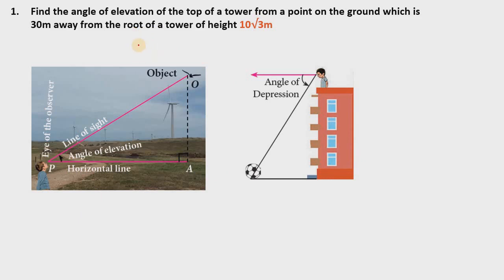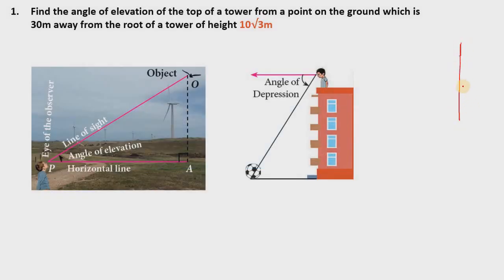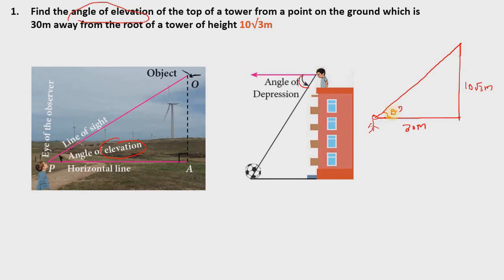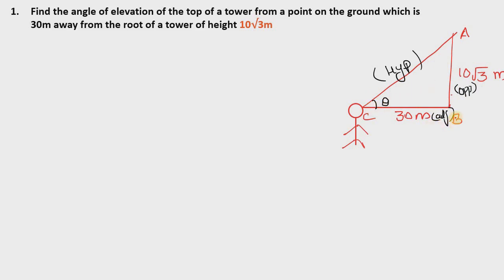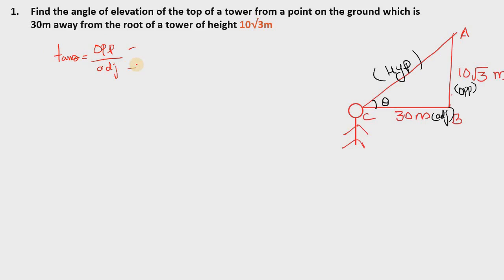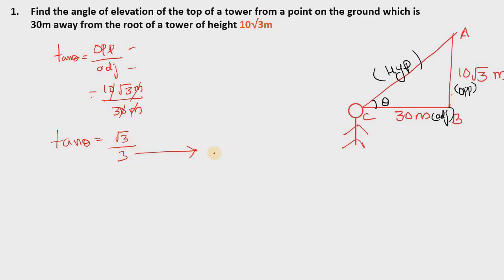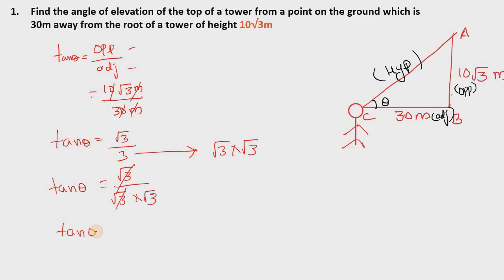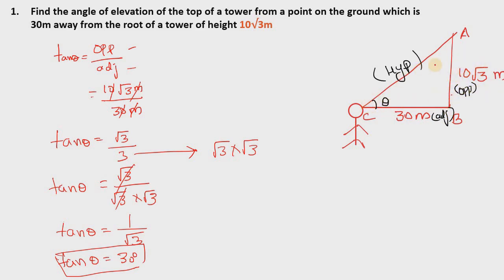Find the angle of elevation